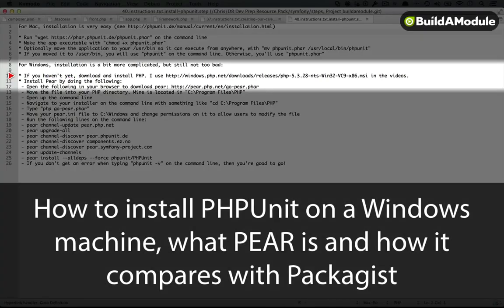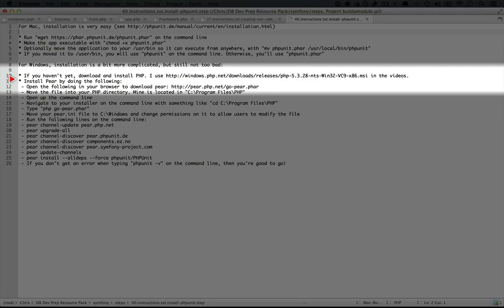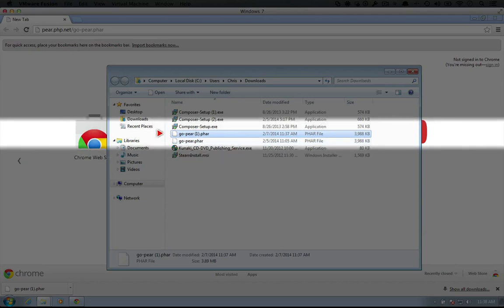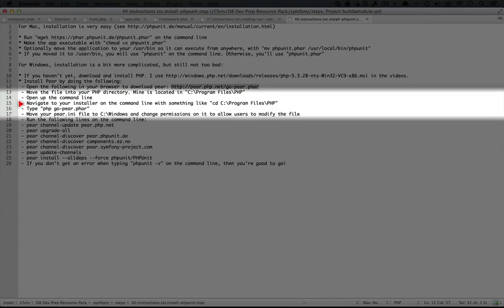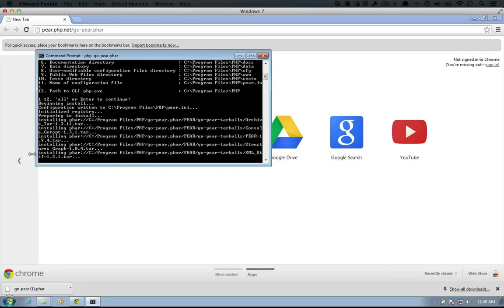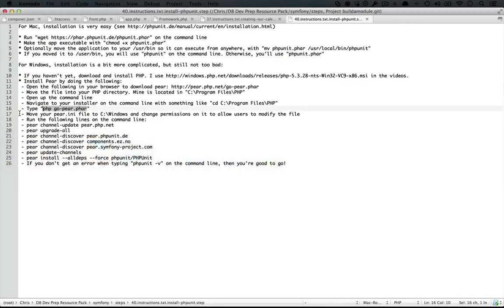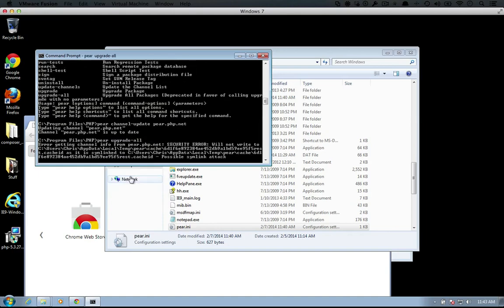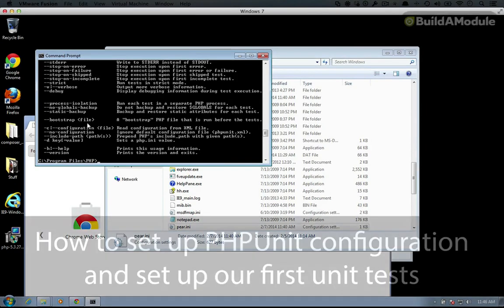100. How to install PHPUnit on a Windows machine, what PEAR is and how it compares with Packagist